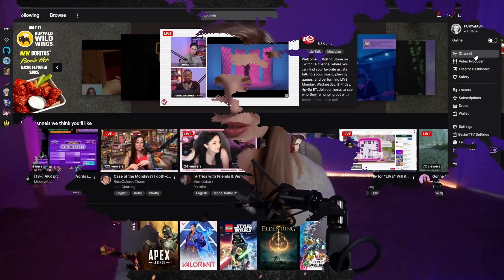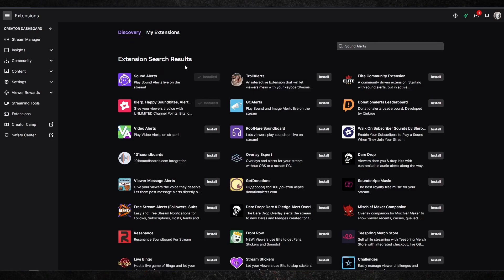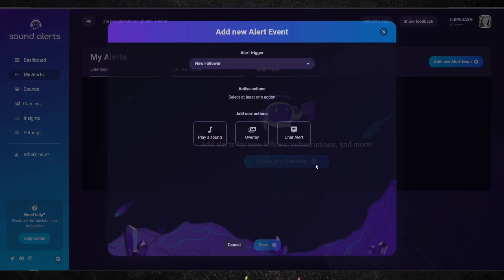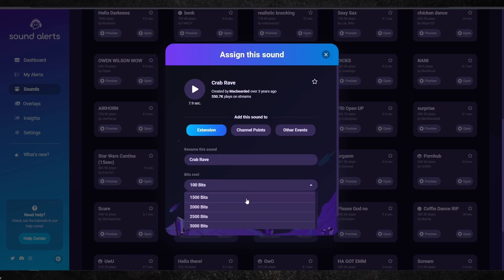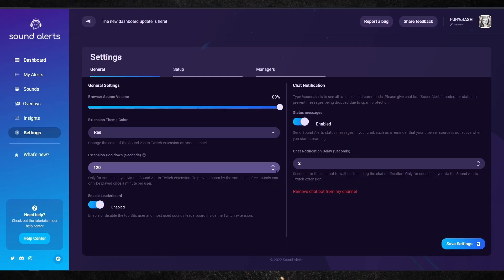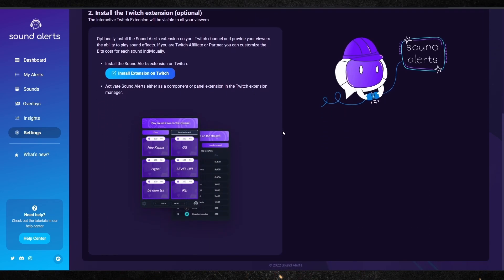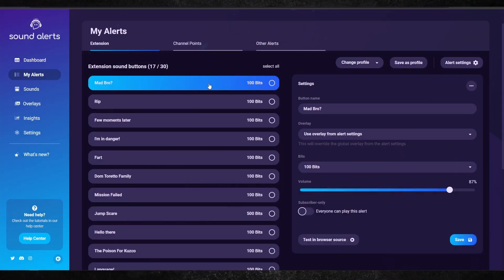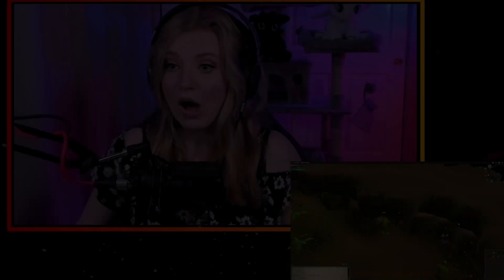How to add custom sound alerts to your Twitch panels |Tutorial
Create some more interaction with your audience
SCHEDULE:
I stream over on Twitch every Wednesday, Friday, and Sunday!

Video Editing   ►►
Weston Eaton (Eaton4Days)